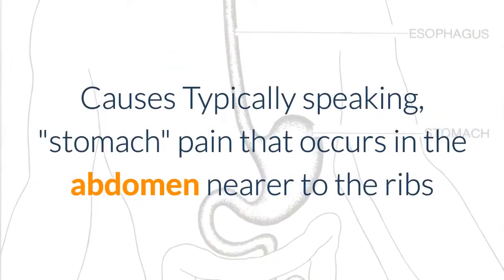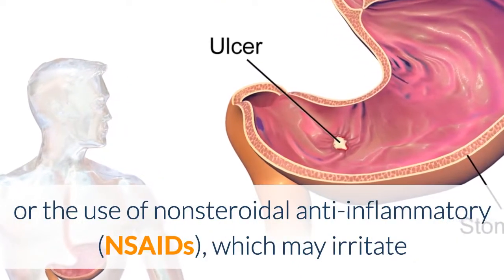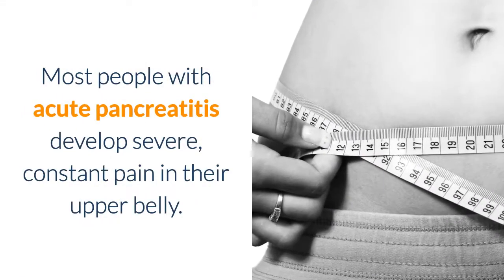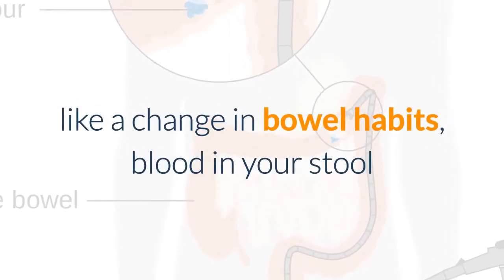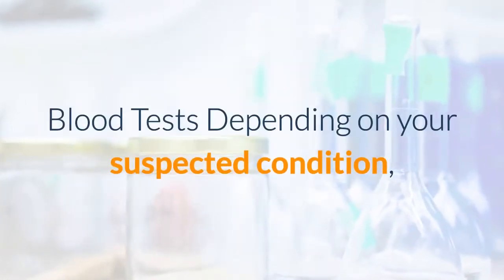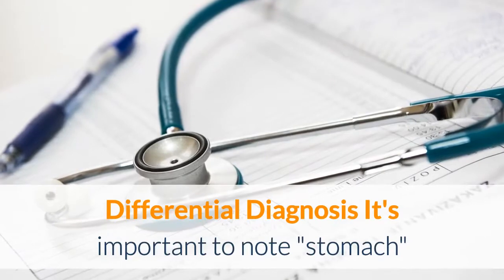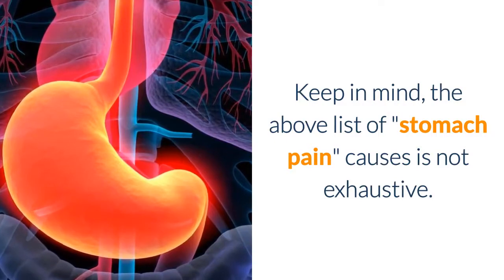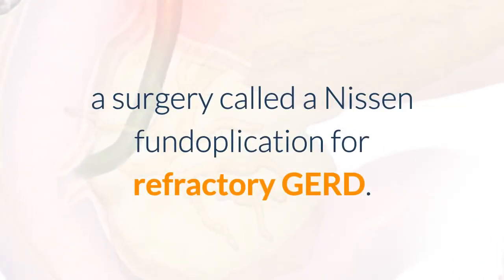Why Does My Stomach Hurt And Its Complete Cure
upper stomach pain

upper middle abdominal pain

stomach pain relief

abdominal pain left side

stomach cramps

abdominal pain right side

lower stomach pain

lower abdominal pain female